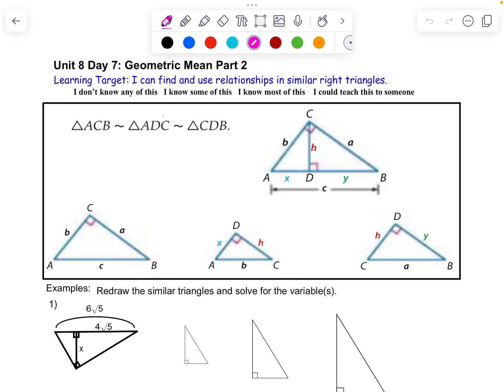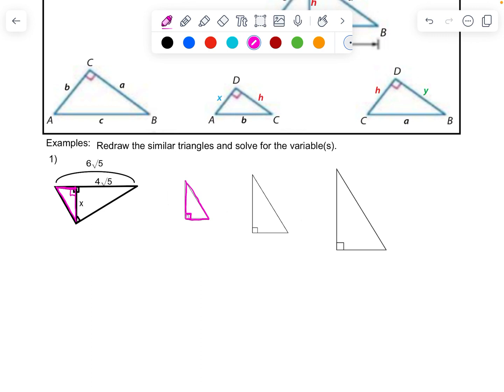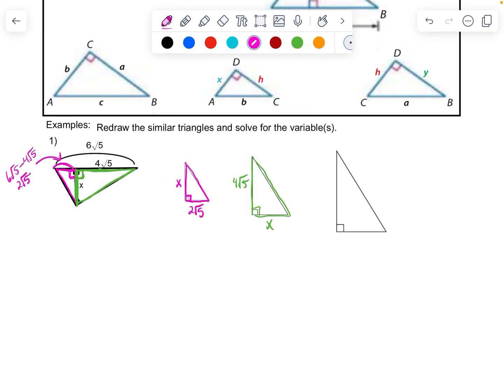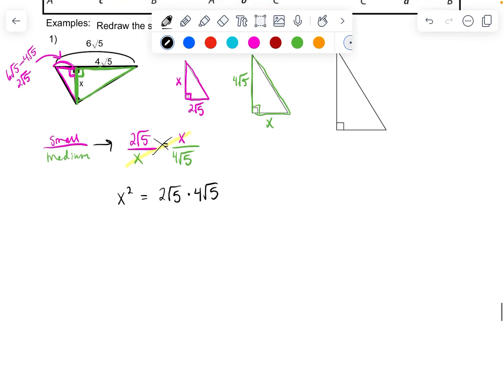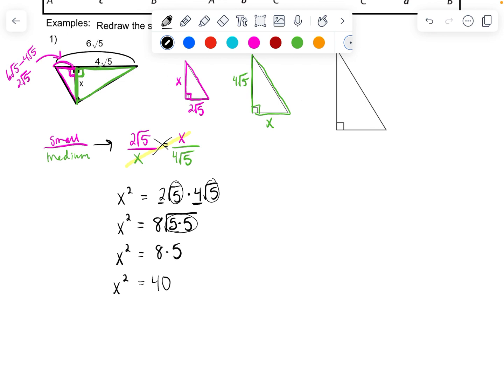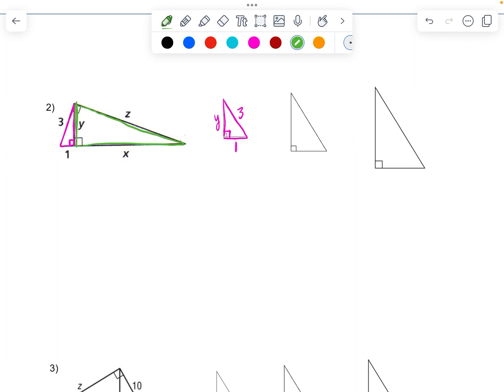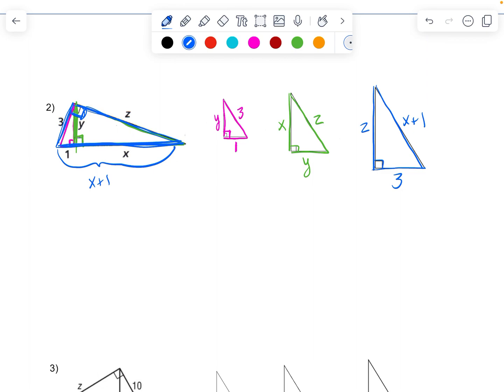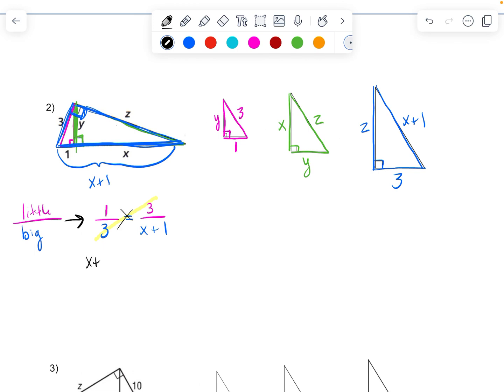Unit 8 Day 7: Geometric Mean Day 2